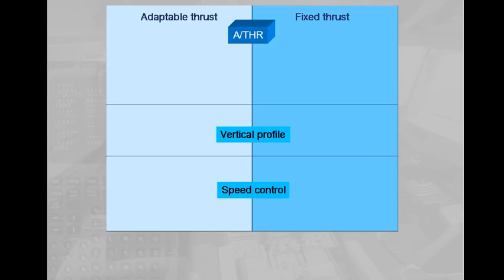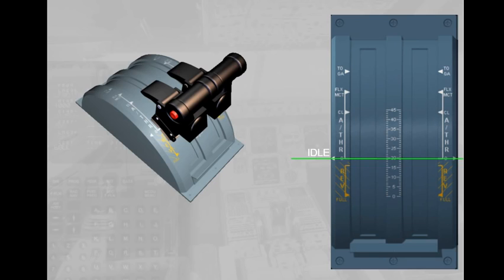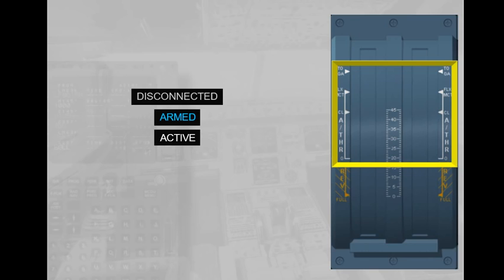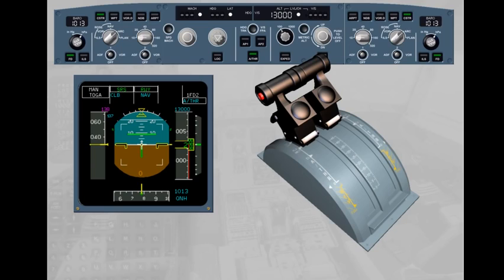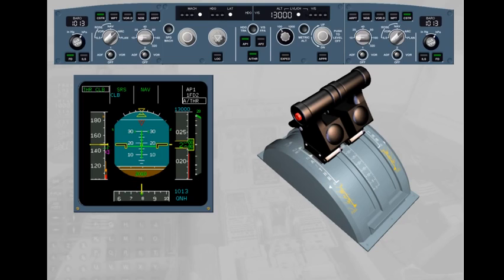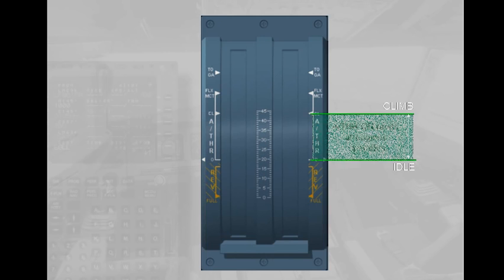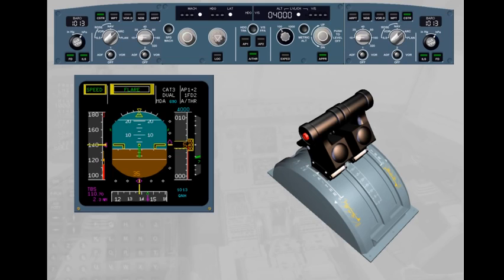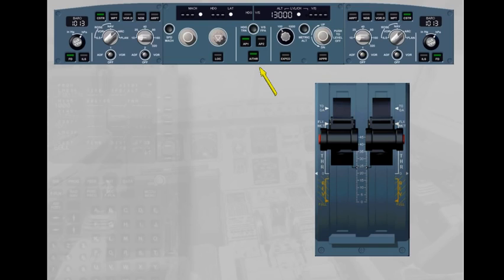Autothrust system for AIRBUS A320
This video lesson will clarify your knowledge about how aircraft control thrust (engine power) automatically as well as manually by captain.